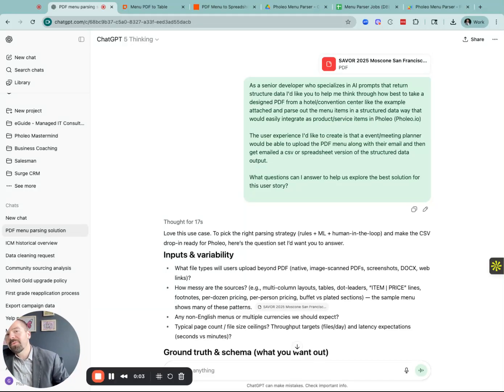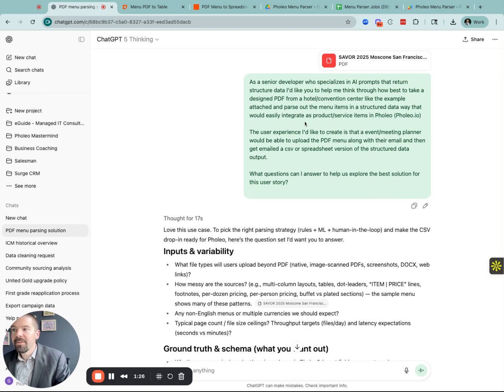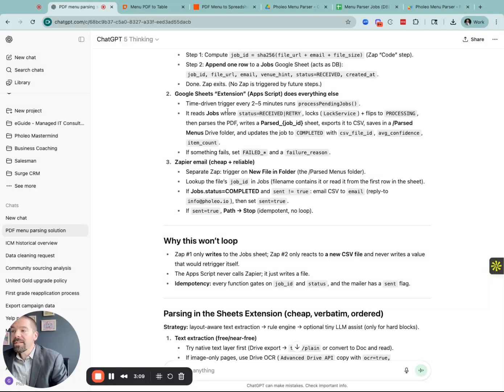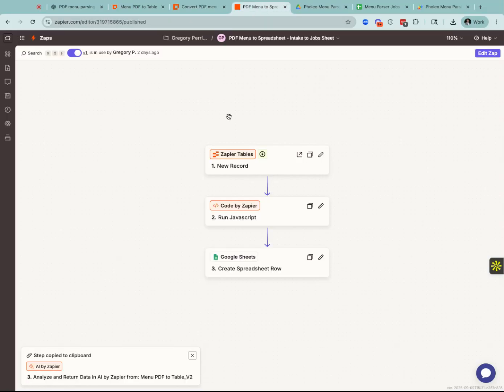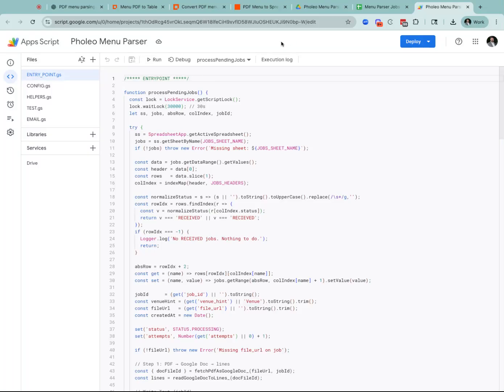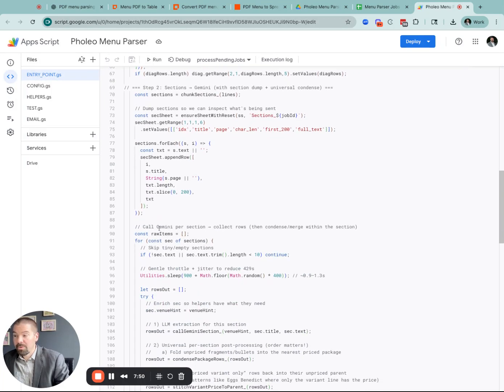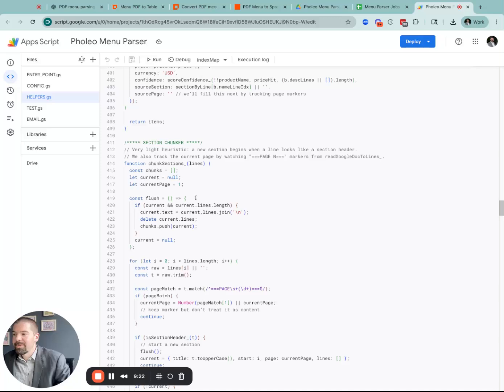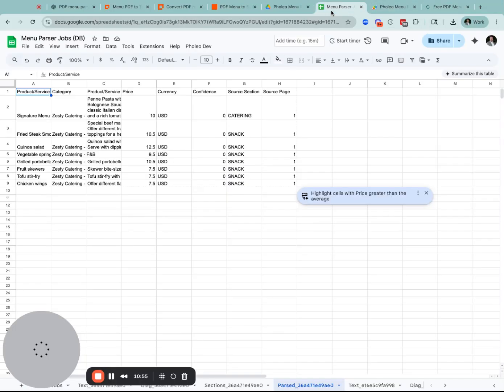Building AI Empowered Tools for Event Planners: PDF Menu → Spreadsheet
Building AI Empowered Tools for Event Planners isn’t just hype—here’s a real, end-to-end example. In this walkthrough, I “vibe-code” an AI-powered tool that takes a designed PDF catering menu and converts it into a clean CSV/spreadsheet for event planners. We’ll go from prompt design to stack selection and automation: Zapier Interfaces for uploads, Google Apps Script for orchestration, and Gemini for chunking text into structured data—then auto-email the output to the requester.

What you’ll learn:
• How to scope an AI tool with smart prompts (even if you’re a “junior dev”)
• Why Zapier Interfaces is clutch for frictionless PDF uploads
• File-size throttling tricks for better AI results
• Turning PDFs into text, chunking sections, and extracting structured menu data (items, category, description, price, currency)
• Managing state/status, error handling, and job IDs in a lightweight pipeline
Emailing the finished CSV automatically
• Try the beta in our Pholeo AI Toolkit (free): visit pholeo.io and click AI Toolkit.

Questions or feature ideas for event logistics? Drop a comment—I read them all!

Tools & stack mentioned: Zapier Interfaces, Zapier Tables, Google Apps Script, Google Docs (OCR to text), Gemini, CSV export.

Chapters

00:00 Intro & why this matters for planners
00:14 Simple UI, complex backend (the real challenge)
00:22 What is “vibe-coding” (using AI to build as a junior dev)
00:38 Beta invite: Pholeo AI Toolkit (free)
00:55 Kicking off in ChatGPT: the initial prompt
01:28 Defining the UX: upload PDF → get emailed CSV
02:00 Handling AI jargon & iterating questions/answers
03:08 Choosing the stack: Zapier + Interfaces + Tables
03:34 The form: 3 fields, PDF upload, and the 5MB cap
04:16 Why file-size limits improve AI output (throttling)
04:39 Zap trigger flow: new record → assign job ID
05:10 Status tracking & lightweight error logging
05:46 Enter Google Apps Script (timed execution)
06:24 Pipeline overview: extract → convert → chunk → structure with Gemini
07:16 PDF → Google Doc → line-level text (why it’s crucial)
07:54 The schema: category, item, description, price, currency, source
08:23 Four steps to finish: parse, add CSV, email the output
08:55 Helpers, debugging, and quick fixes with AI
10:24 Shipping the embedded tool on the site
10:51 Wrap-up, feedback, and what’s next